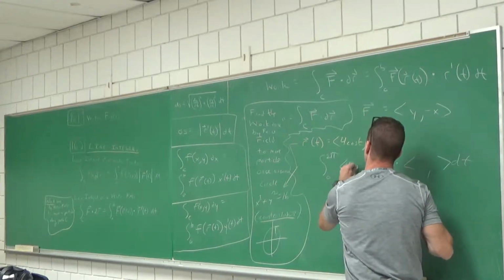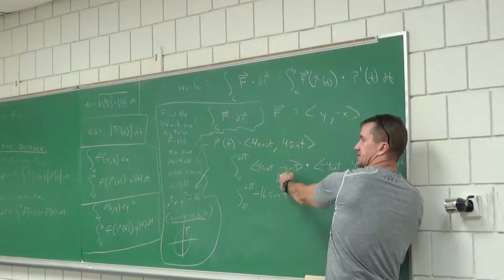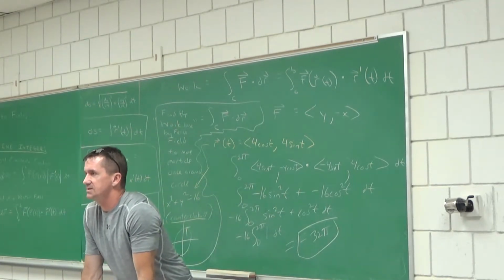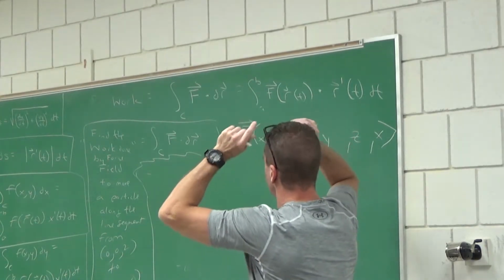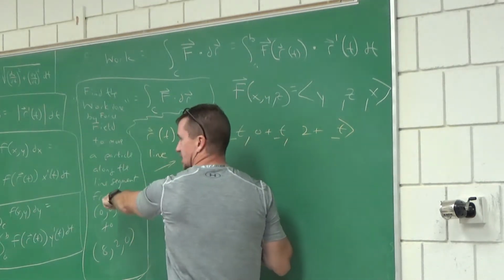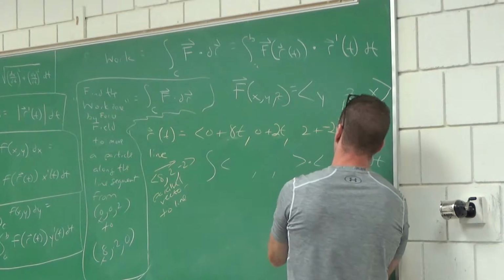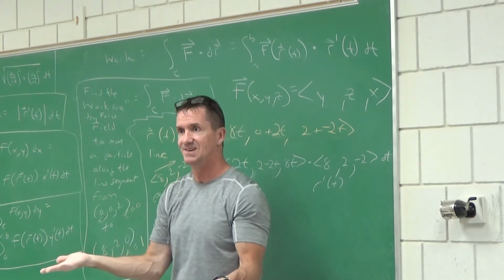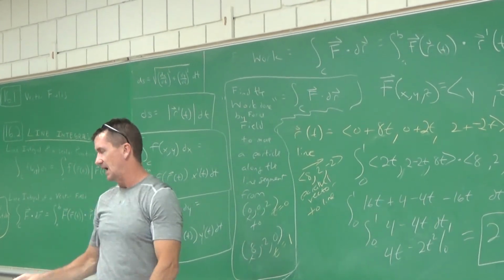Lec#13 Pt.4 00428